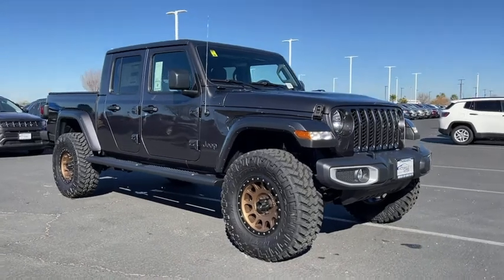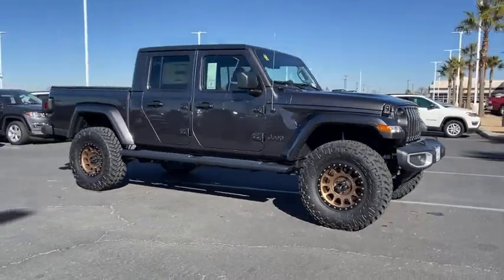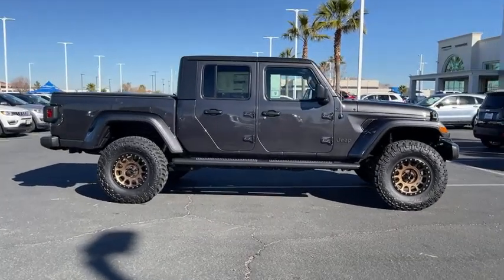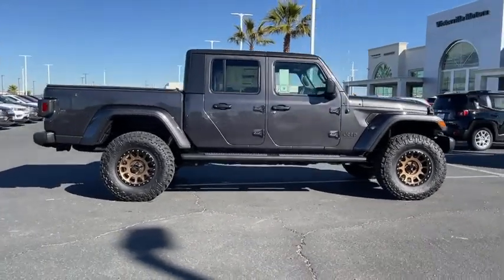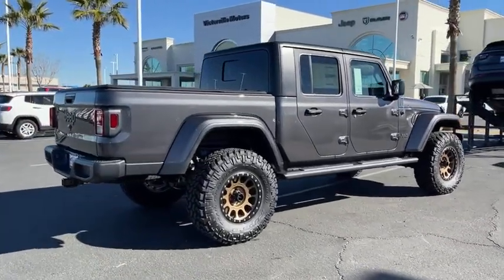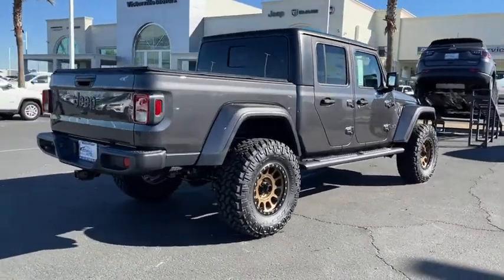2021 Jeep Gladiator Victorville, High Desert, Hesperia, Apple Valley, Adelanto, CA P8122A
Granite Crystal Metallic Clearcoat Used 2021 Jeep Gladiator available in Victorville, California at Victorville Motors. Servicing the High Desert, Hesperia, Apple Valley, Adelanto, CA Area.

Victorville Motors
14617 Civic Dr

Recent Arrival! Clean CARFAX.brbrbrVictorville Motors prides itself on being in the business of serving people. Our commitment to the community is what has made Victorville Motors successful. We know that the value of developing people-friendly processes that support personal, as well as team growth develops a strong business. We've been honored to be a part of the High Desert since 1970 and we are passionate about continuing to do our part to make the Victor Valley a better place to live and work.